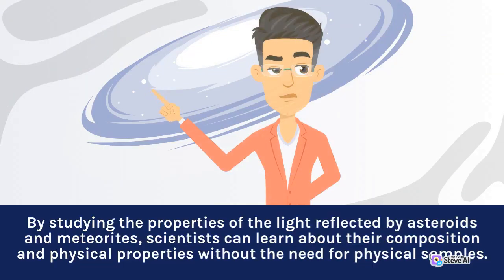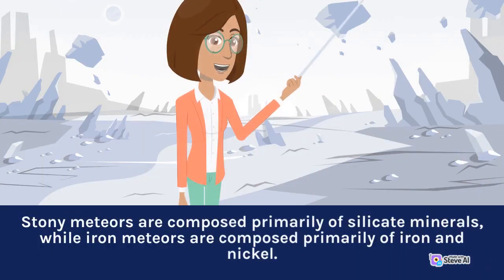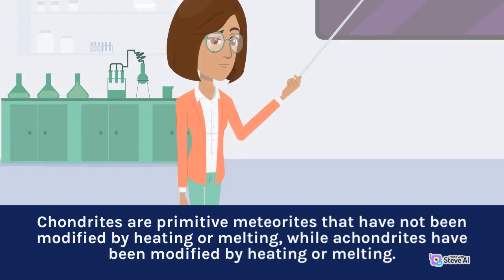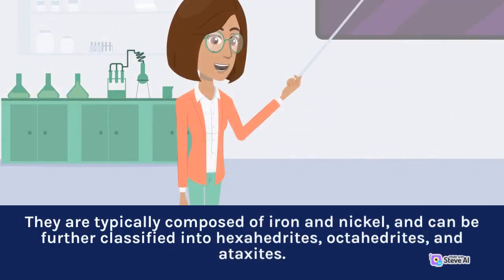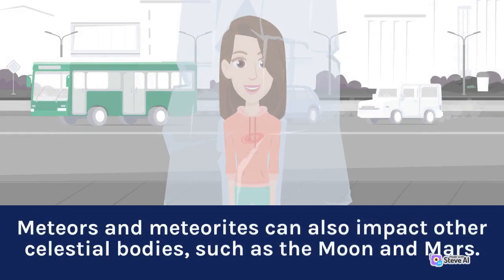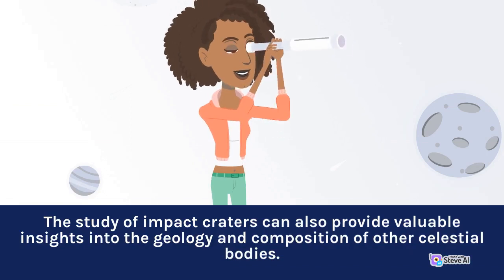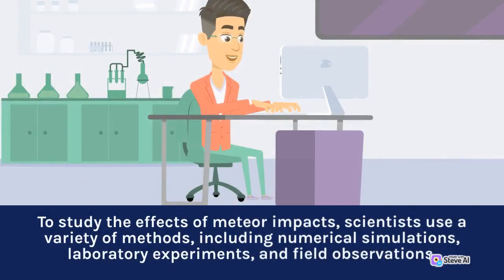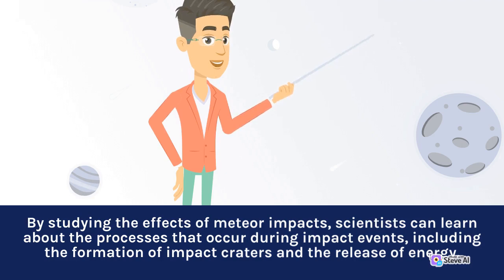What is meteorite Characteristics, formation and types | Part 2 | Journey to Galaxy